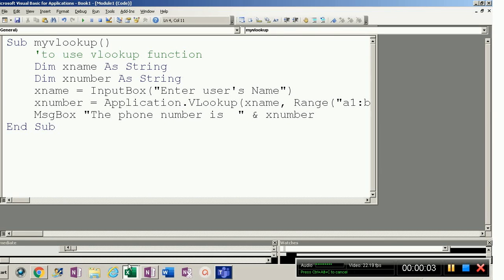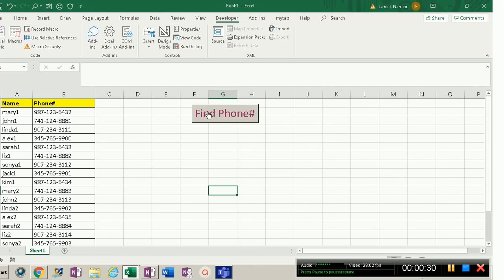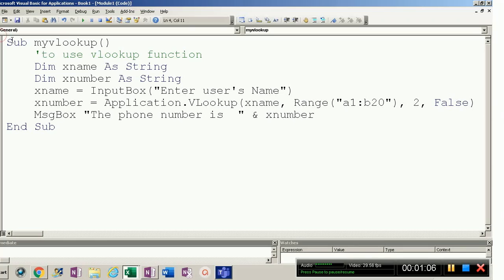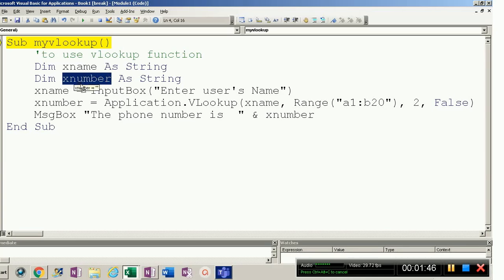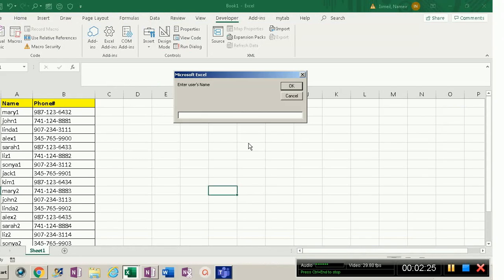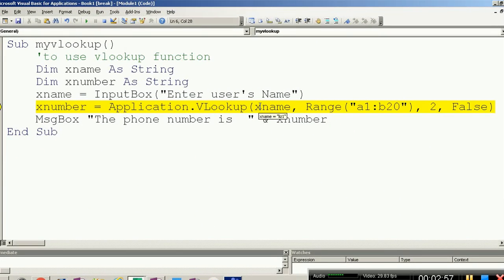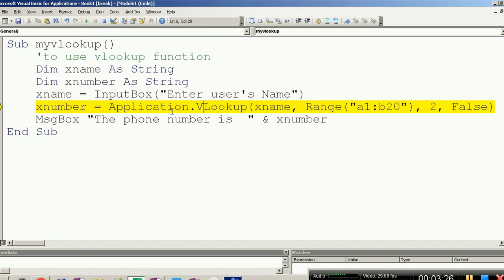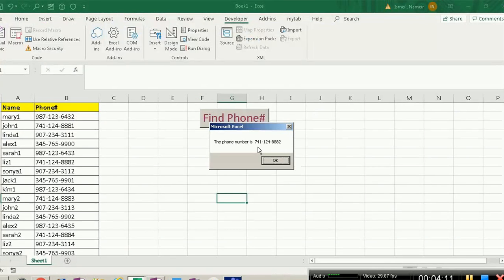Vlookup in VBA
A Simple VBA VLookup example